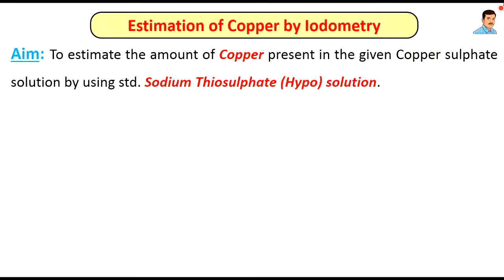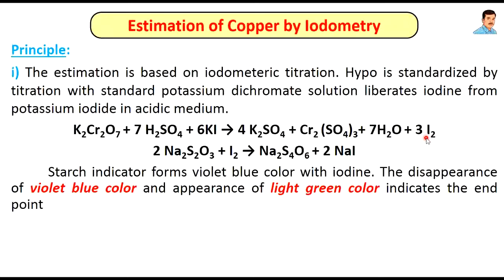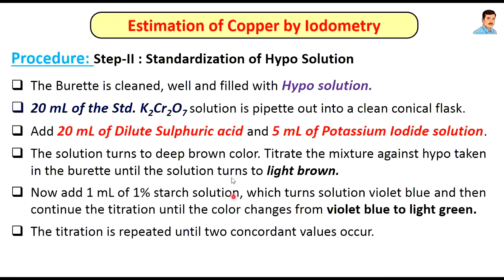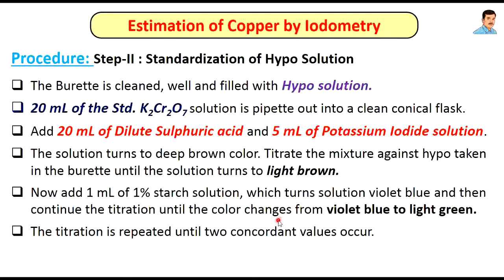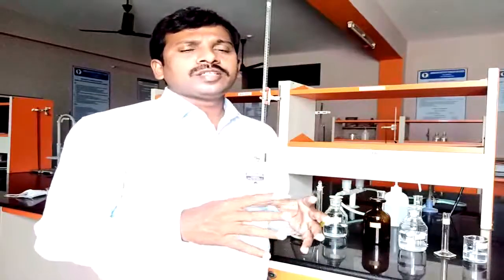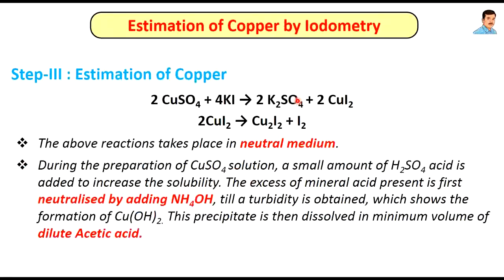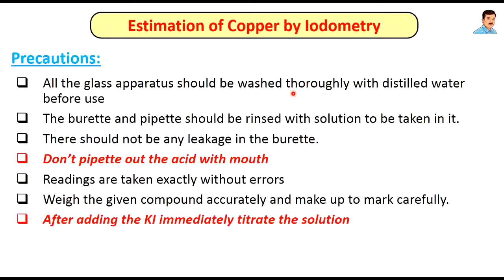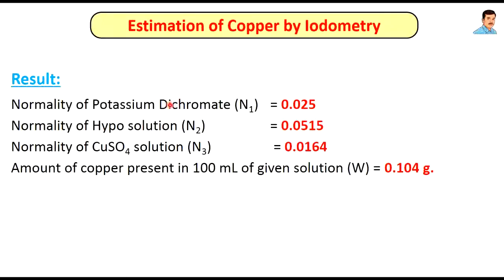Estimation of Copper by Iodometry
This video helps you in understanding the concept of Iodometry.